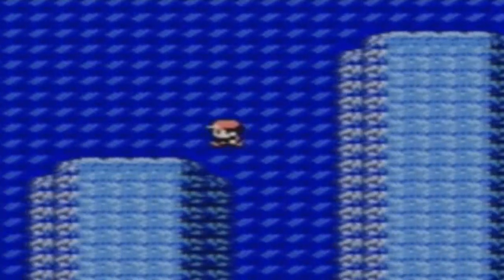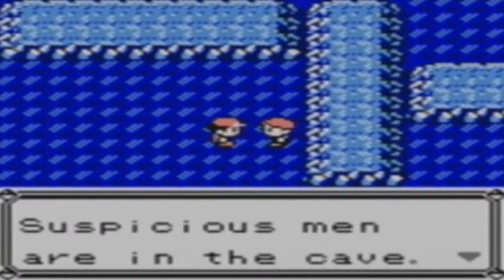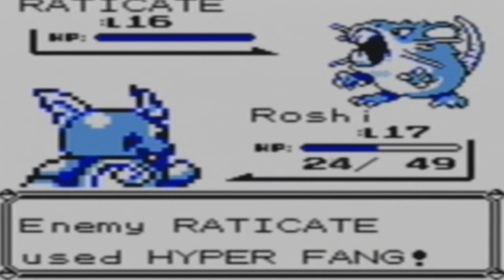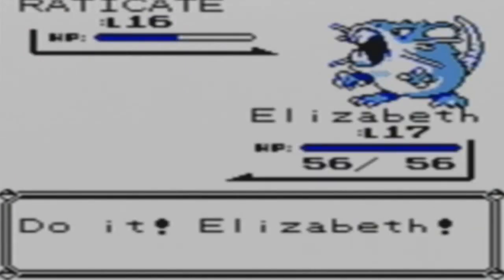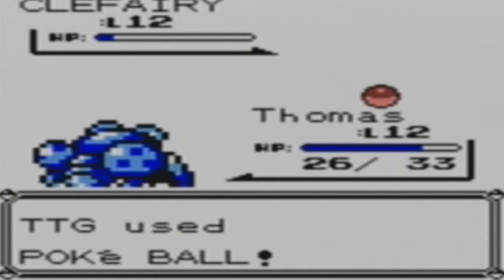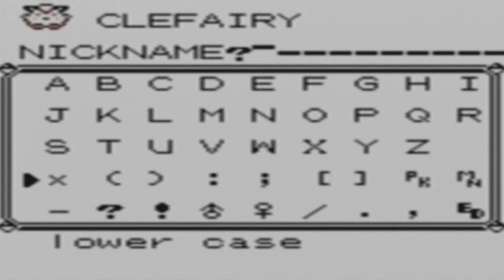Pokemon Red & Blue All 151 - Episode 3 - Mt. Moon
Clefairy is quite the troll. Anyway some update information for ya:

LP #4 will be started fairly soon to go along side this one, probably at a 1/2 ratio of LP #4 to LP #3. I'm going to try to get as many episodes of each series as I can recording starting Tuesday night, I have a five day thanksgiving weekend, so that I'll be able to upload 3 videos a week, until my next opportunity to record.

Tags: pokemon blue red green yellow first generation gamboy color gamboy pocket gameboy advance pokedex completion all 151 pokemon mt moon pokeball master ball let's play LP playthrough walkthrough gameplay commentary role playing game rpg nintendo gamecube gameboy player cartridge chuggaconroy joshjepson nintendocaprisun donnabellz attackingtucans yoshitomario